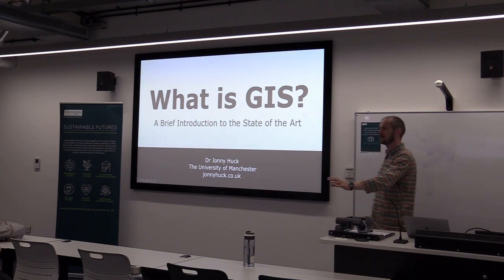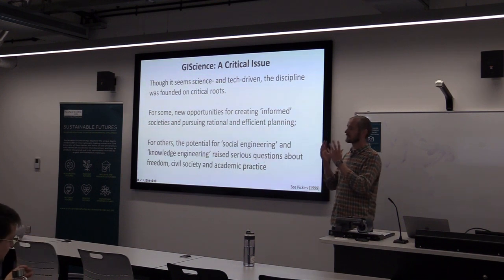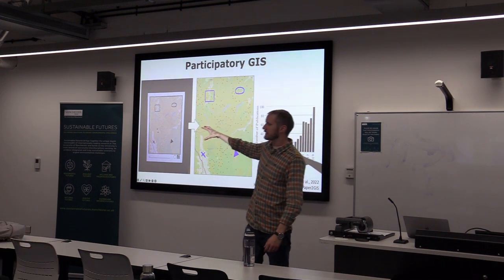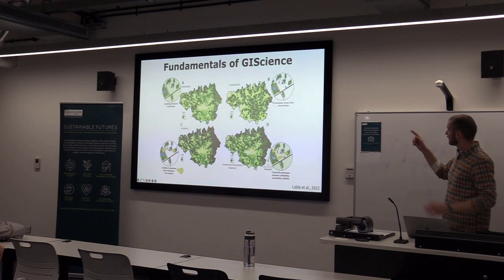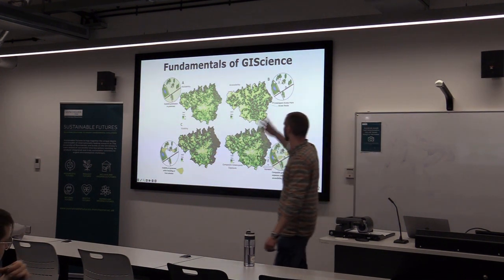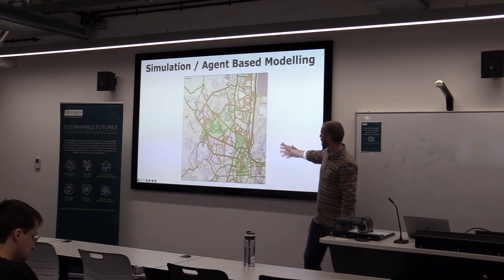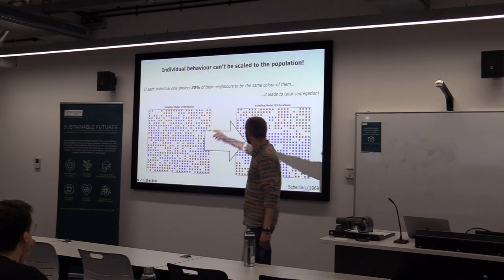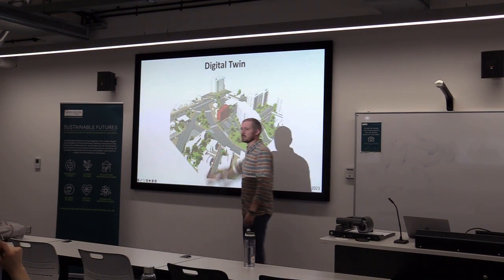What is GIS? State of the Art - Dr Jonathan Huck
On 8th February 2024, Sustainable Futures hosted Expanding the horizon of GIS in the environmental research landscape. This seminar brought together The University of Manchester researchers from different environmental backgrounds and disciplines to show how GIS has been applied in their research. The goal of this being to capitalise and expand upon the utility of GIS and its plethora of applications in the environmental research landscape.

Jonny Huck is Senior Lecturer in Geographical Information Science at The University of Manchester as well as Chair of the GIS Research UK National Steering Committee. He develops novel spatial methods and approaches to solve a range of environmental, urban and global health problems.

Here, Jonny provides a brief introduction to GIS, followed by an overview of recent developments in the field.

Sustainable Futures brings together the unique depth and breadth of internationally leading research at The University of Manchester and builds on the University’s track record of successful interdisciplinary working, to produce integrated and truly sustainable solutions to urgent environmental challenges.